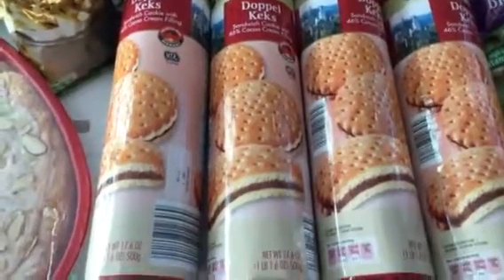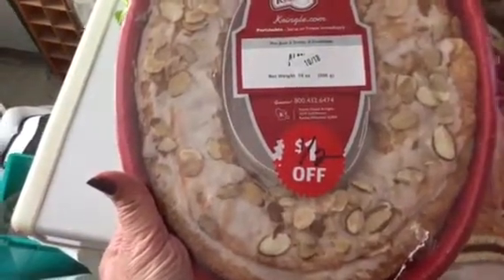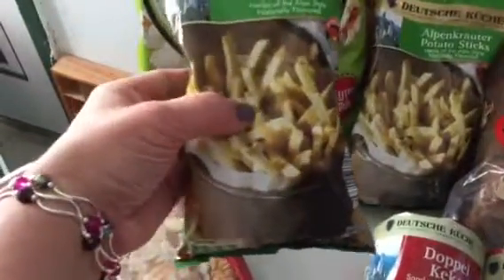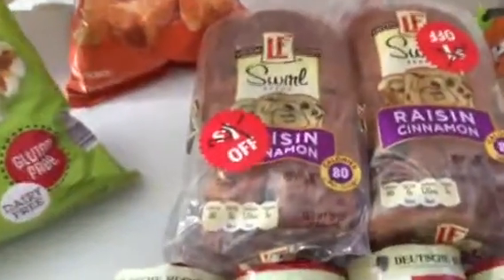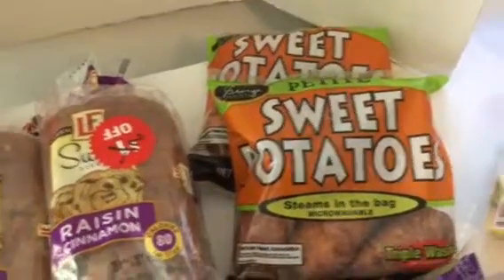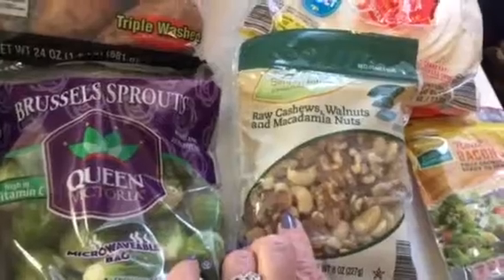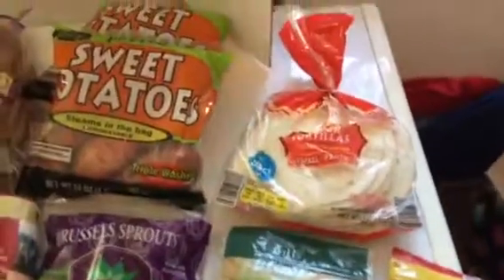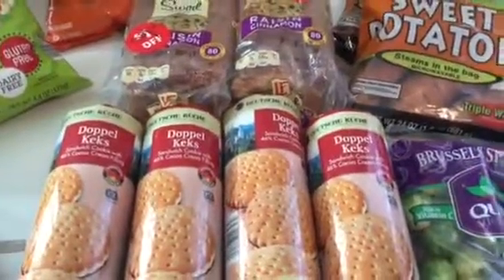Non meat Aldi Markdowns for Wednesday, October, 18, 2017!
This is the rest of my Aldi Haul covering the non-meat items that I was blessed to find at great prices!
I had to split up the videos because of my tech issues, thanks in advance for your understanding!